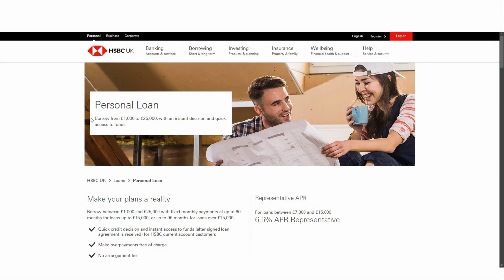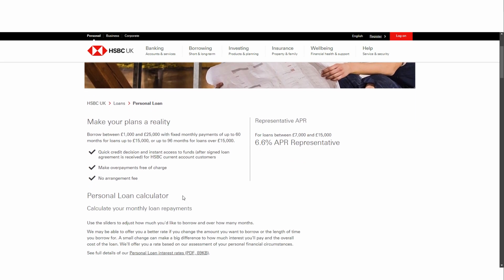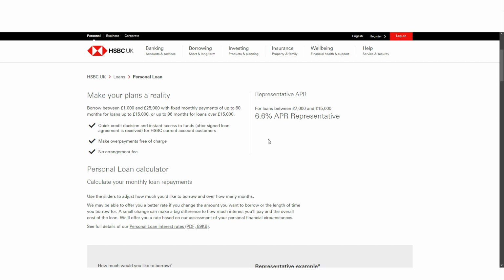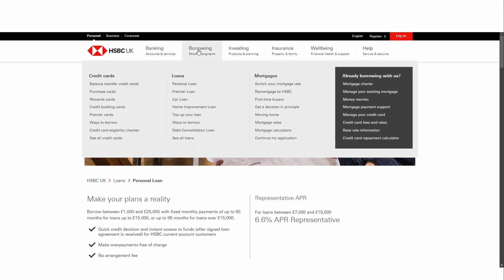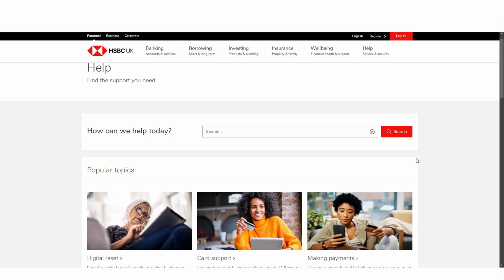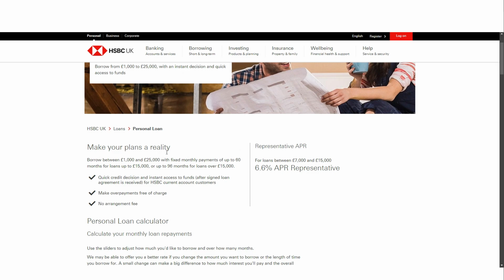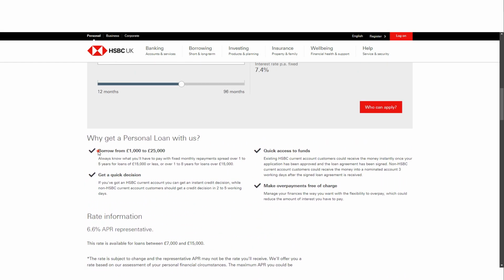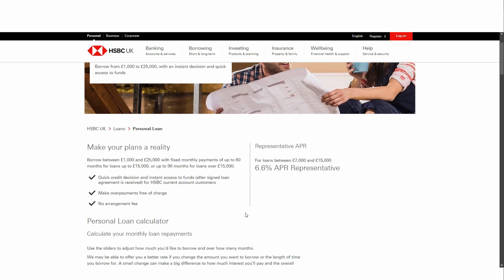HSBC Personal Loan UK Review | Is It Worth It? (2024)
In this comprehensive review, we examine the personal loan offerings from HSBC UK to help you determine if they're the right choice for your financial needs. We'll analyze the key features, including interest rates, loan terms, and eligibility criteria, providing an objective assessment of HSBC's personal loans in comparison to other major UK lenders. Additionally, we'll discuss the application process, potential benefits, and drawbacks to consider before making your decision. Whether you're looking to consolidate debt, finance a major purchase, or fund a home improvement project, this video will equip you with the essential information to evaluate if an HSBC personal loan is worth pursuing for your specific situation.

Free Music Without Copyright (Safe)